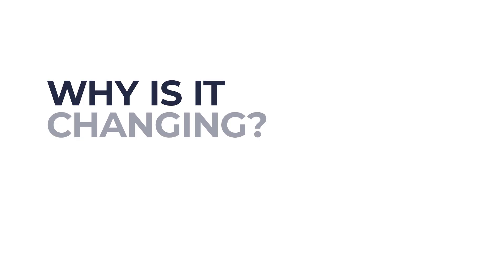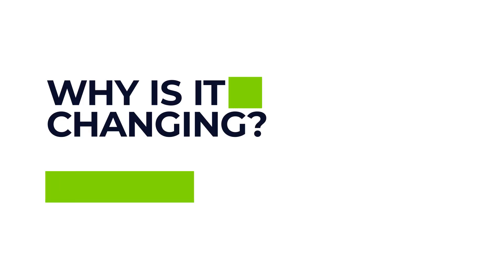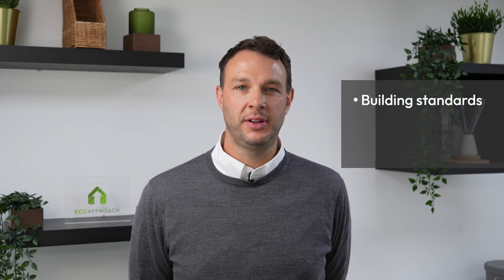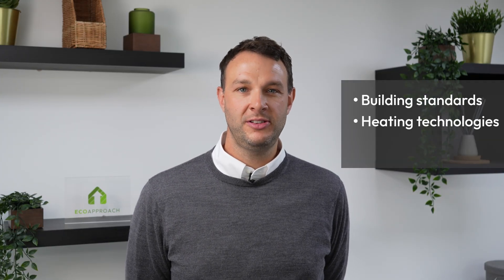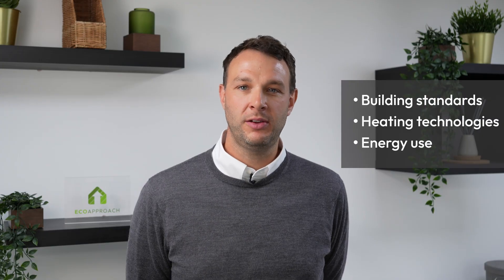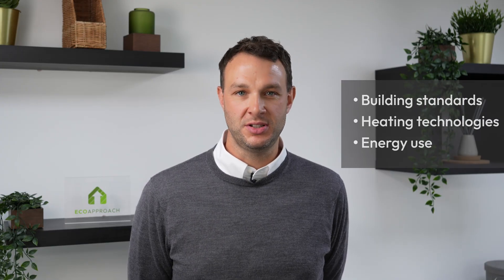Your Guide to RdSAP 10 EPC: Understanding the Latest Updates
Confused about the new RdSAP 10 methodology for Energy Performance Certificates (EPCs)? This in-depth explainer video demystifies RdSAP 10, outlining the significant updates that are coming into effect. We'll cover:

    • What RdSAP (Reduced Data Standard Assessment Procedure) is.

    • The driving forces behind the RdSAP 10 updates.

    • Key changes in calculations, data collection, and recommendations.

    • How RdSAP 10 will affect your property's EPC rating.

Stay ahead of the curve and ensure you understand the implications of RdSAP 10 for your property's energy efficiency.